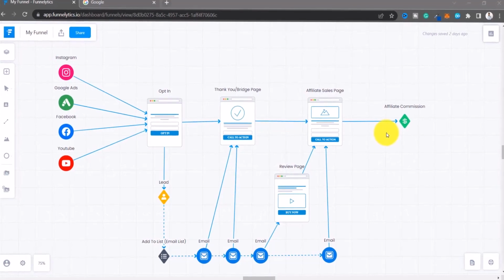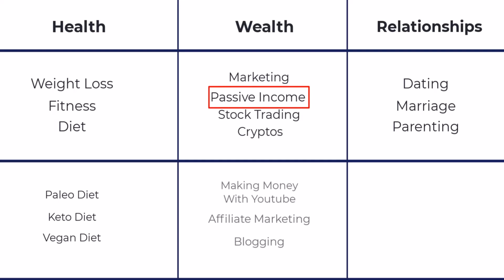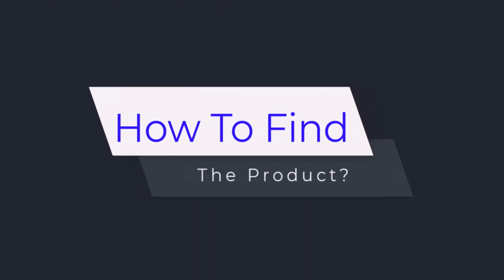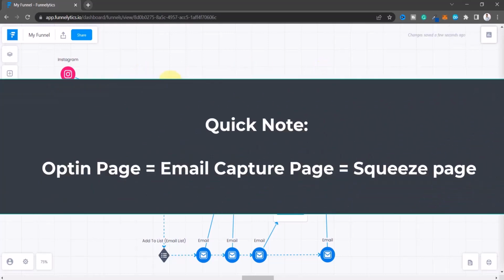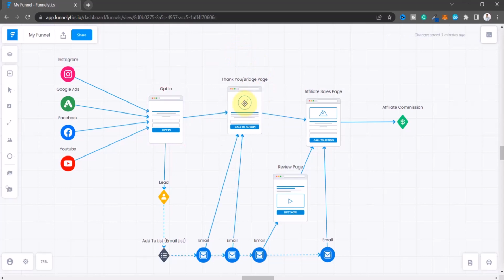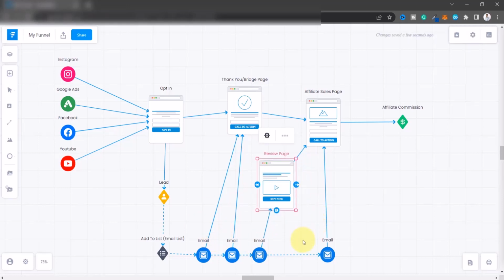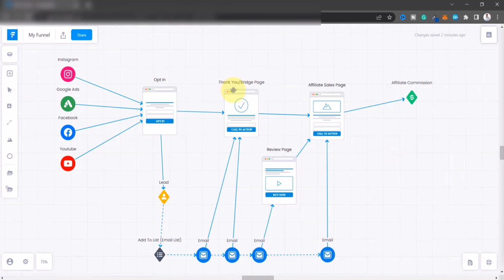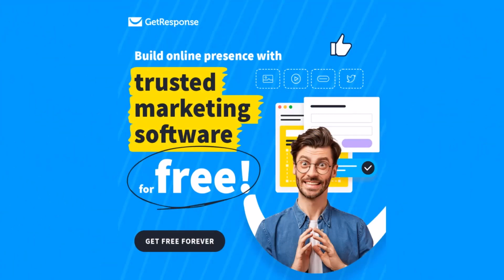My $31,632.9 Affiliate Marketing Blueprint - A Complete Strategy Breakdown! 💰🔍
Tools:

ThriveSuite (Complete Wordpress solution - Funnels, Courses hosting, lead generation, etc.)

Thrive Architect (Just the funnel/landing page builder)

I have shared the exact affiliate marketing blueprint and strategy with you in this video. You can easily replicate this funnel structure and build a properly functioning affiliate marketing business that does the work for you once set up.

I did a complete breakdown of each and every element of the funnel/blueprint with examples for you to understand it better.

In the next video, I'll create every element of this affiliate marketing blueprint/funnel/strategy from scratch which you can copy and deploy for your own affiliate business!